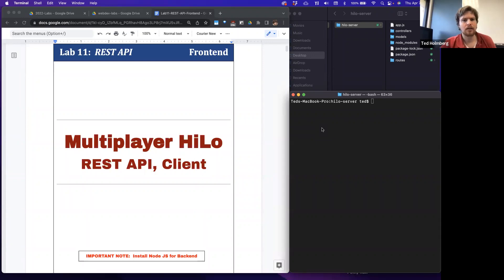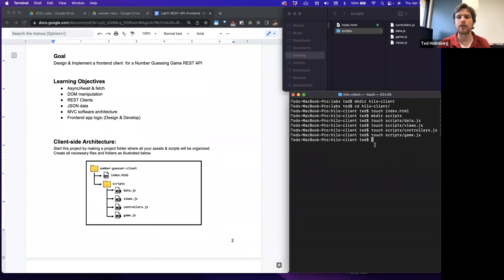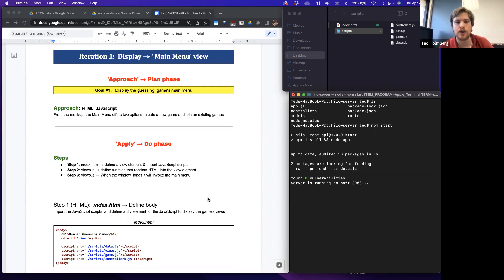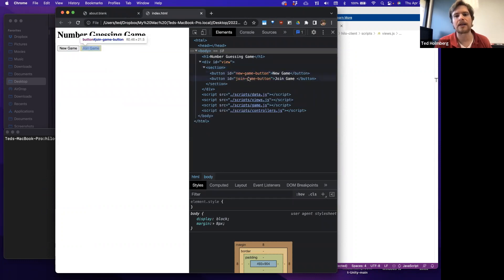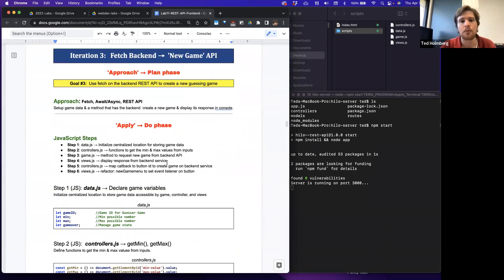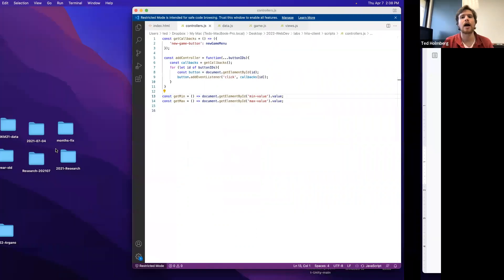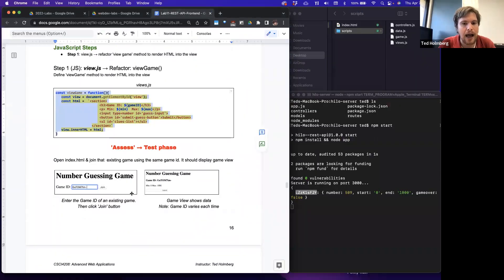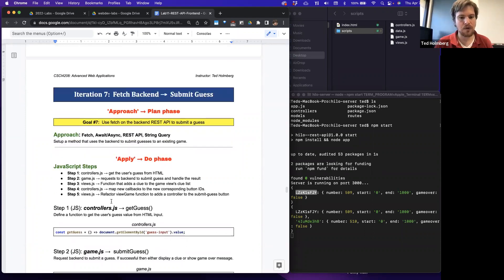CSCI4208 - Lab 11: REST API - Multiplayer HiLo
CSCI4208 - Advanced Web Applications.
Lab 11:  REST API - Multiplayer HiLo
Concepts: Client app, async, fetch, DOM, MVC design

 Lab Introduction
 0.  Design Game Client of REST API
 1.  View →  'Main Menu Scene'
 2.  View → 'Make Game Scene'
 3.  Fetch → REST API:  'New Game'
 4.  View →   'Join Game Scene'
 5.  Fetch → REST API: 'Get Game'
 6. View →  'Game Scene'
 7. Fetch →  REST API: 'Submit Guess'
 8. View → 'Game Over Scene'
 9. Fetch →  REST API: 'Reset Game'
10. View →  Quit Game to 'Main Menu Scene'
Concluding Notes